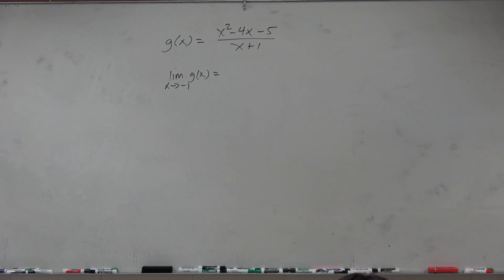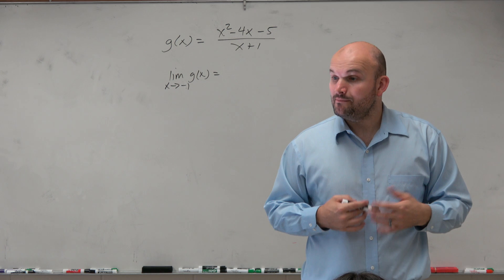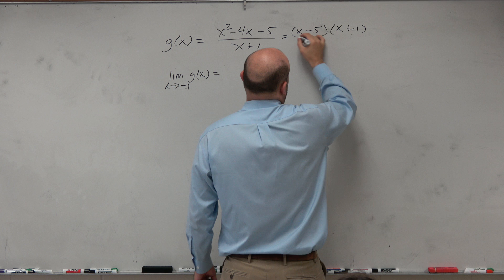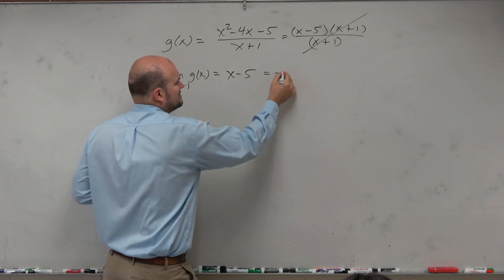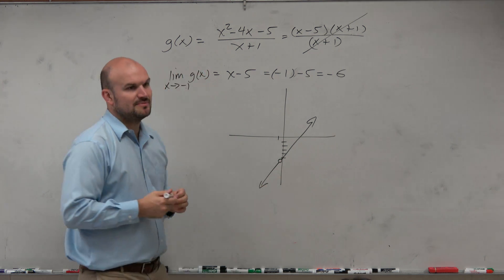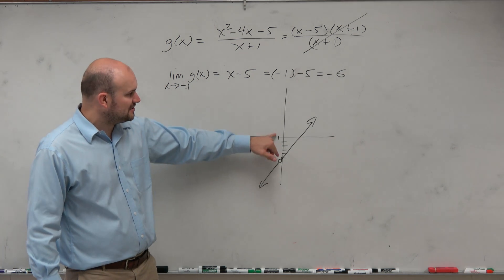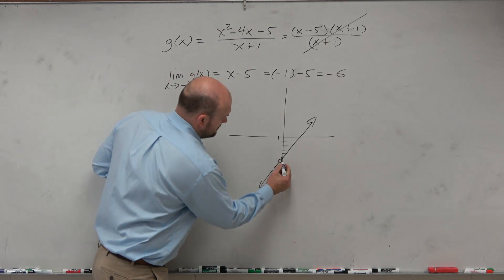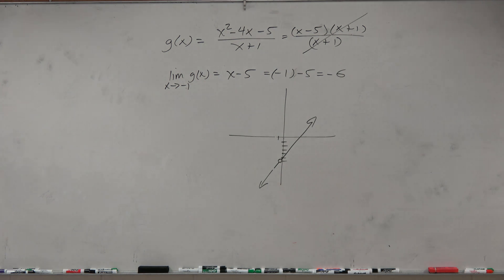Evaluate the limit at a hole by factoring